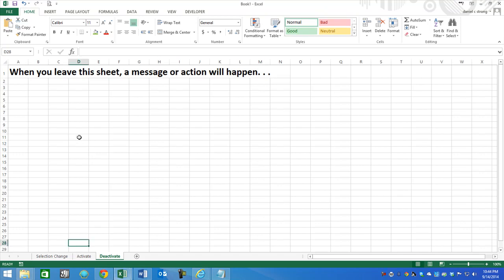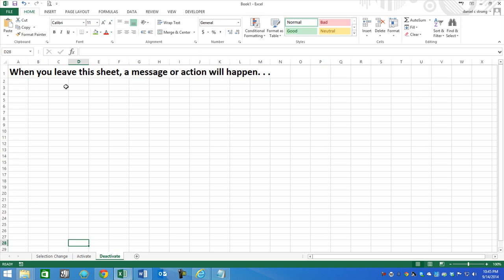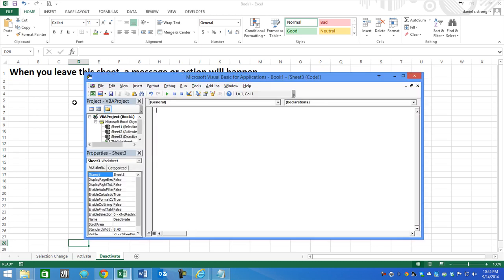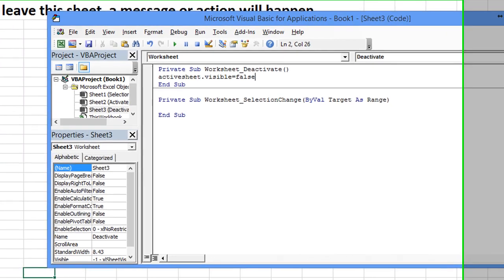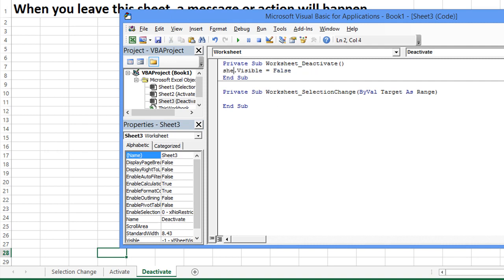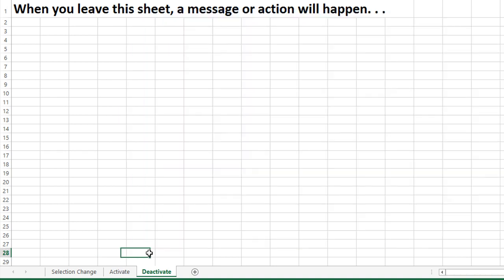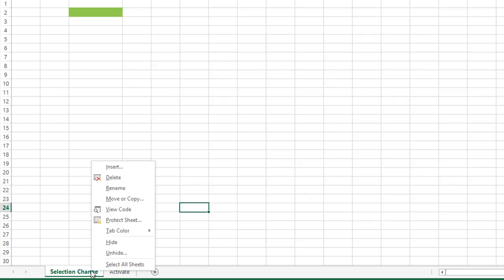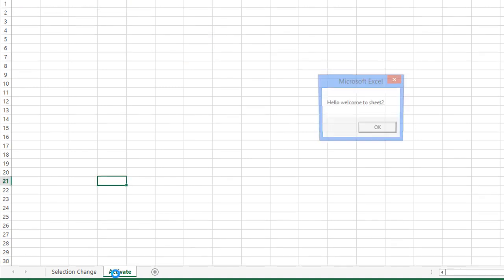08 EVENTS Worksheet Events made Easy 087 Worksheet Deactivate Event